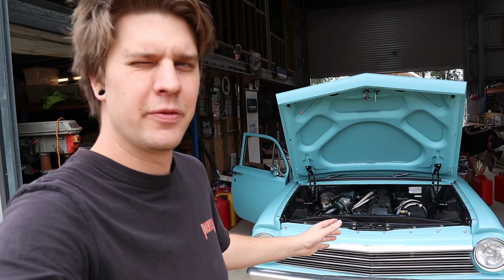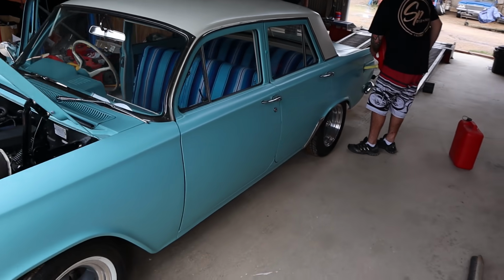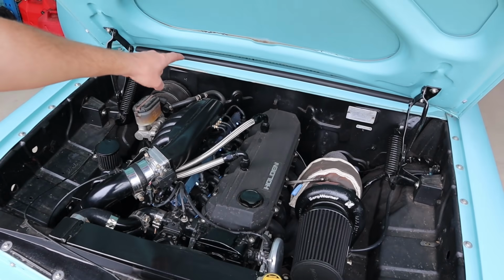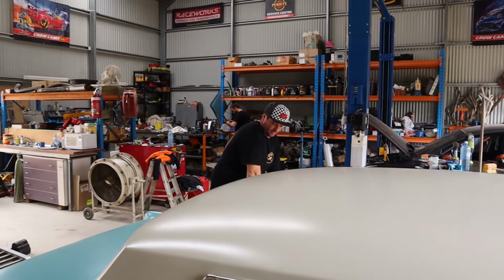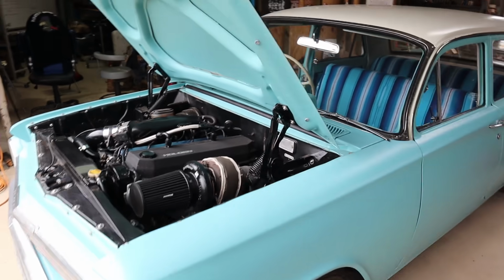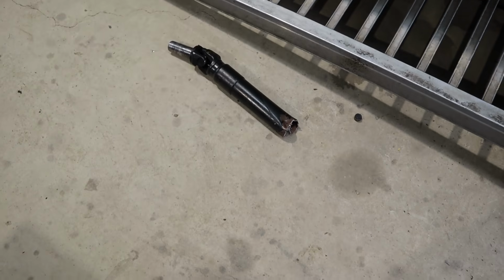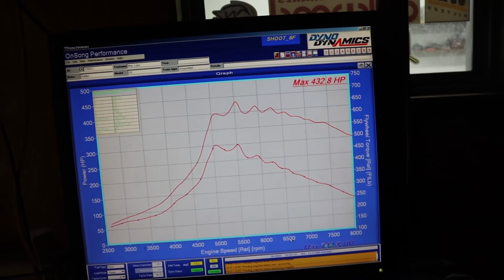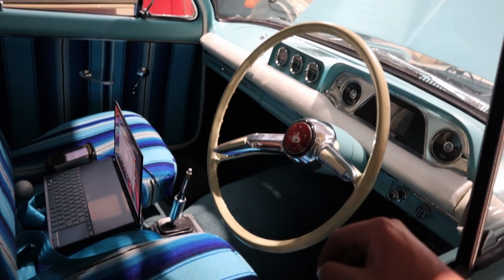SCARY MOMENT!! || Beautiful RB30ET EH Holden Destroys Tailshaft on the Dyno!!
Lukes Beautiful EH holden came in for a tune and we got more than we bargained for!! The trusty old tailshaft let go on the dyno mid pull. Super scary situation!

- boostgumps
- onsong_performance
- onsong performance
- boostgumps